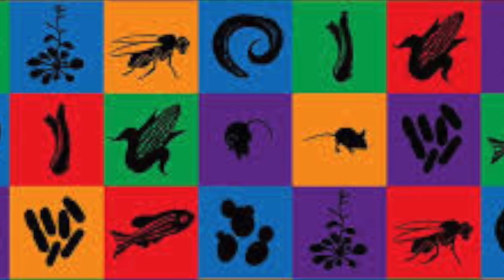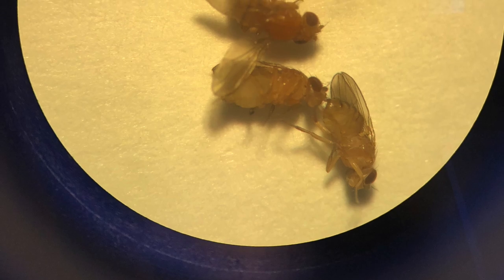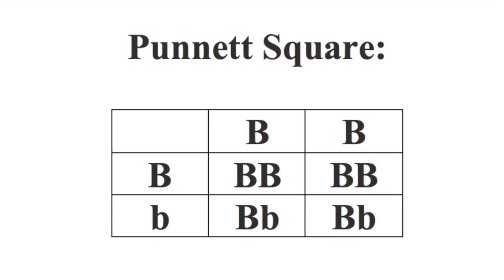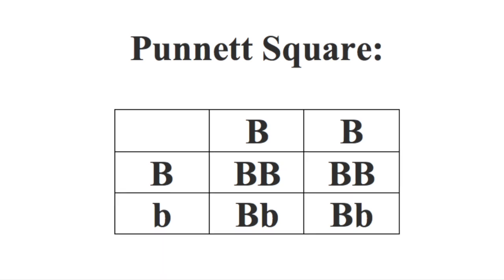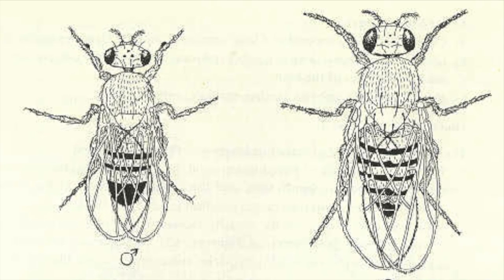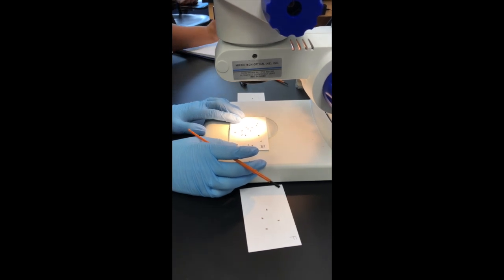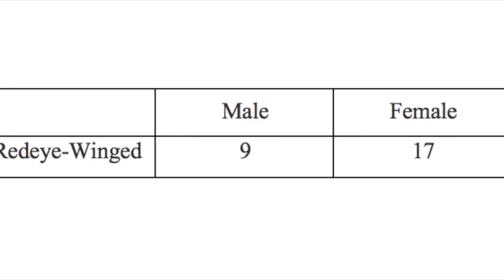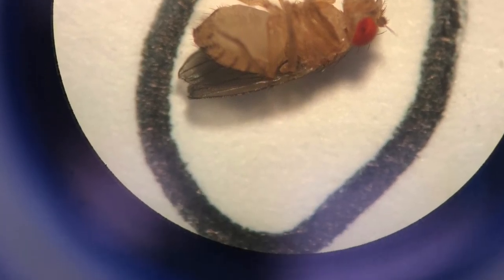Final E Report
This Lab Report was done at Bay Path University for the Genetics course. This is an electronic lab report based on the findings of a fruit fly lab. It was based on the autosomal and X-linked traits that flies and all organisms have. Using the information from the lecture the lab was completed.